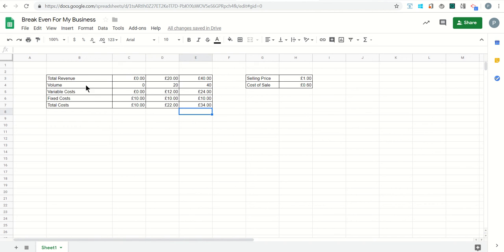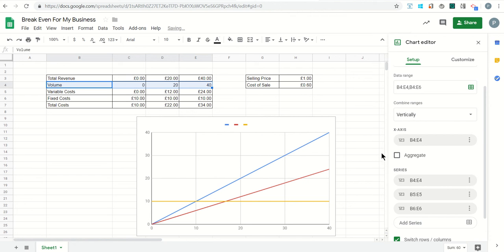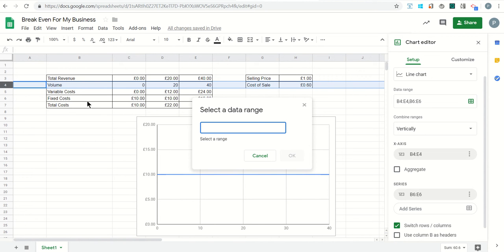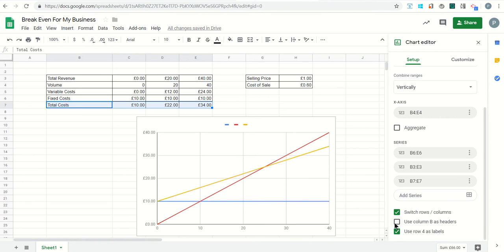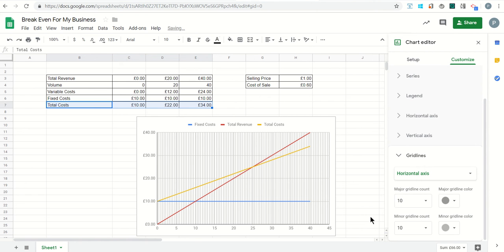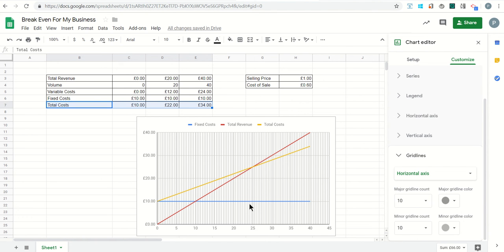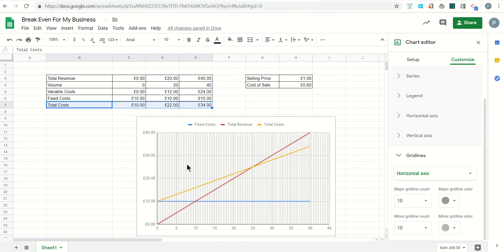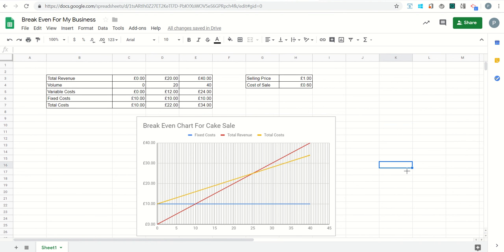Break Even Charts 2 Making The Chart